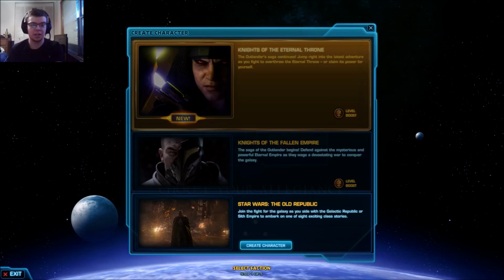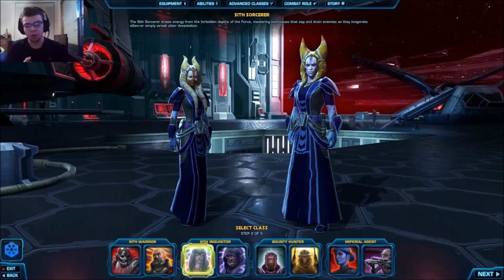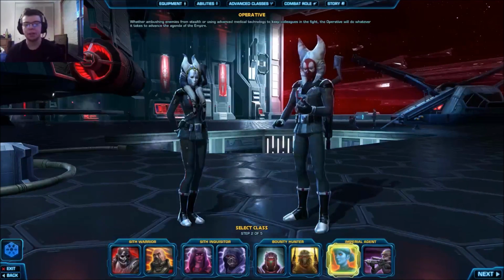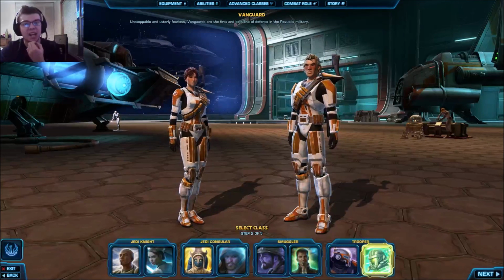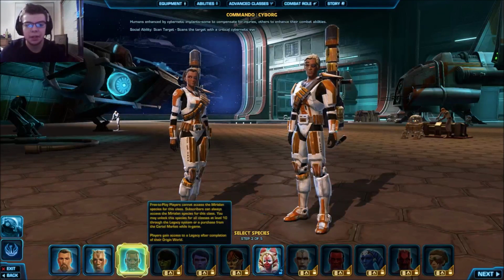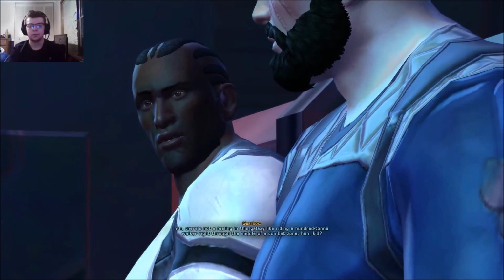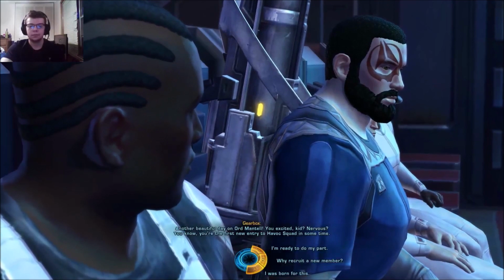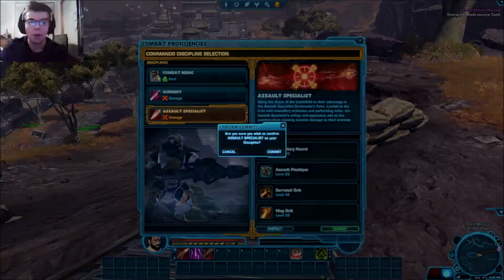Star Wars the Old Republic (SWTOR) Lets Play/ Tutorial Part 1: Lets Get Started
Hope you guys enjoyed this video and hope it helped any new players to the game.